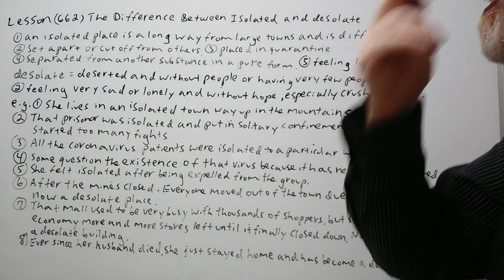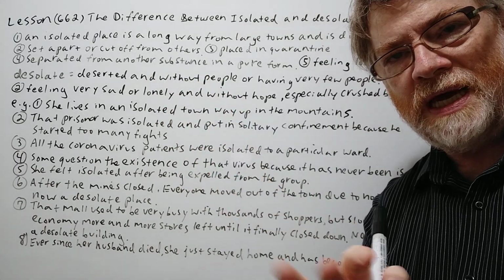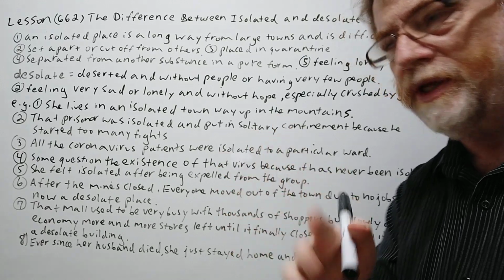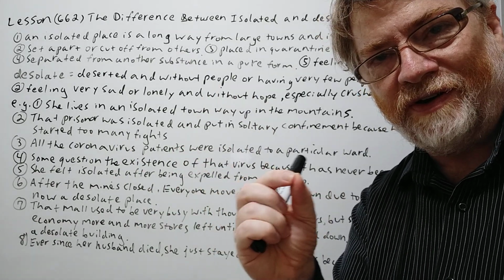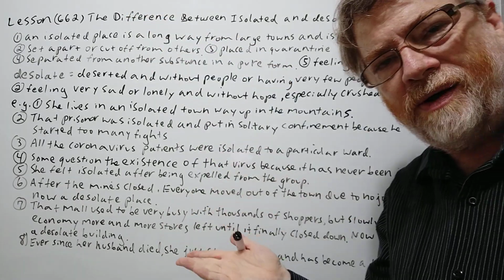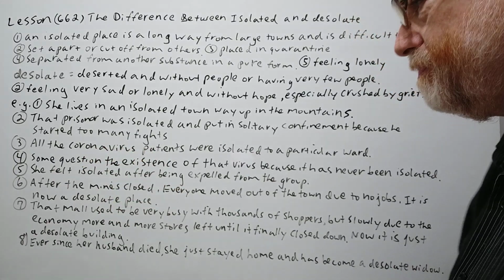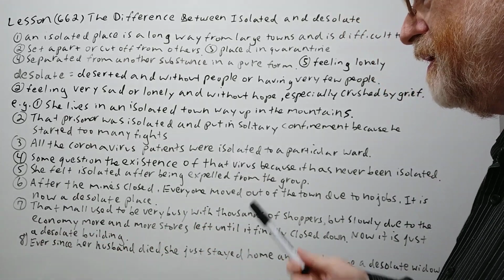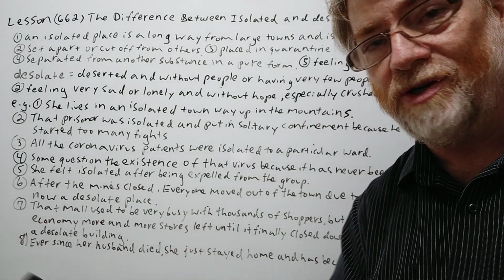English Tutor Nick P Lesson (662) The Difference Between Isolated and Desolate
In this video, we will cover the meanings of these two similar terms and try to give hints when one is more likely to use one instead of the other.